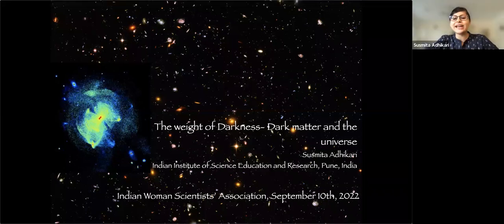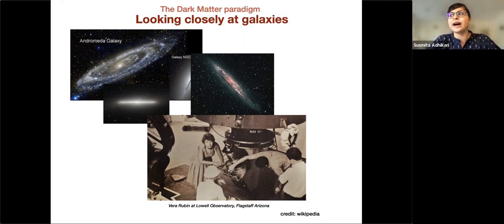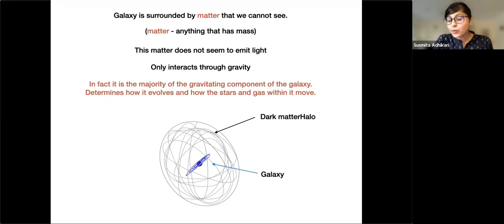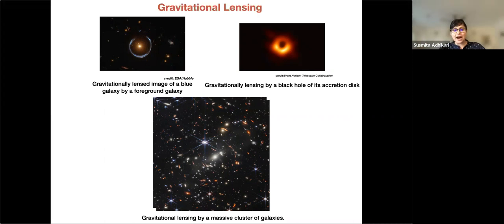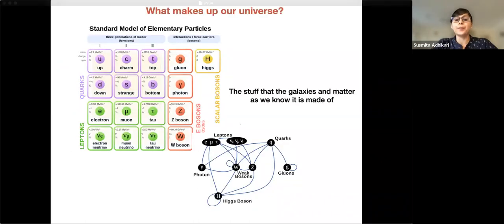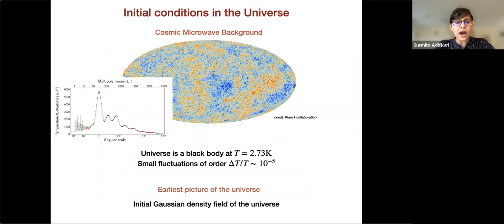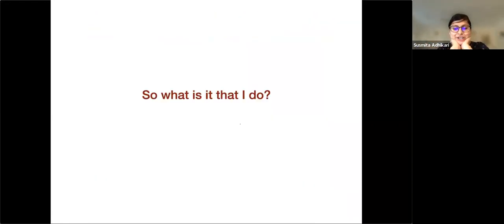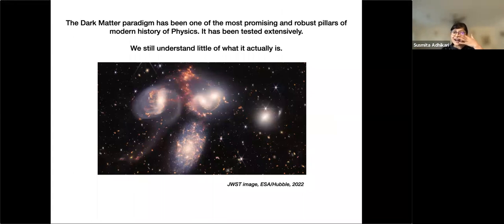29th Talk under IWSA's "Science and Our Life" series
Dr. Sushmita Adhikari, Department of Physics IISER Pune will be speaking on The weight of Darkness - Dark Matter Halos And Their Role in Cosmological Evolution